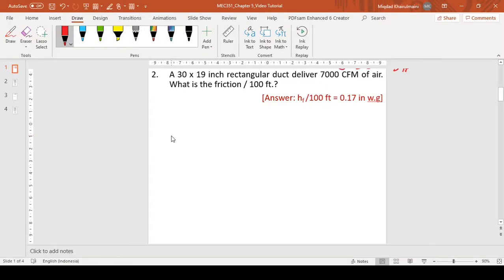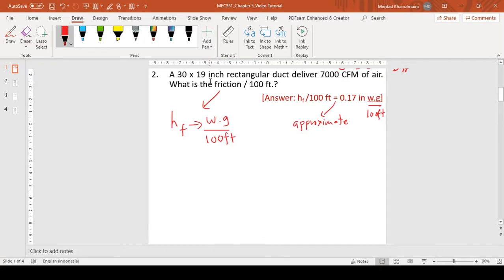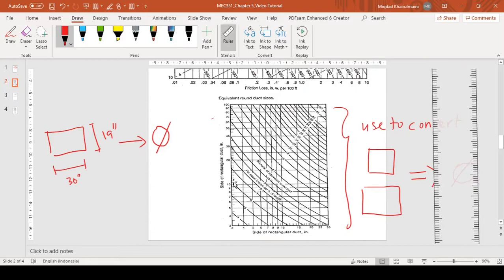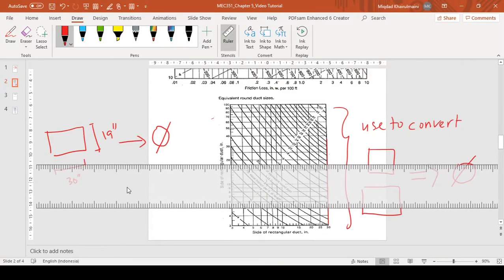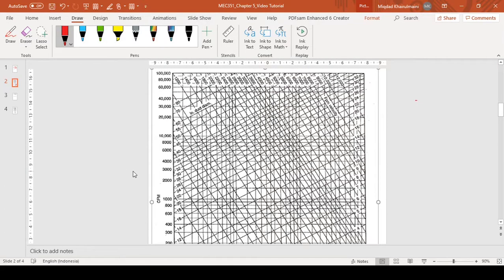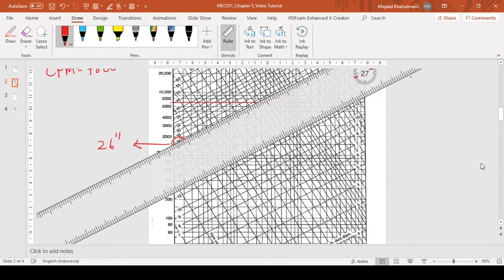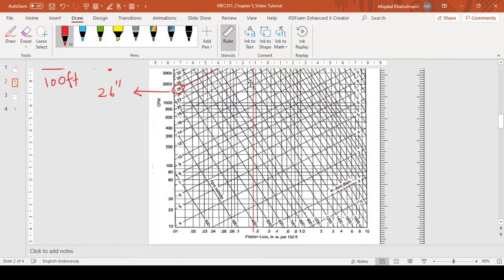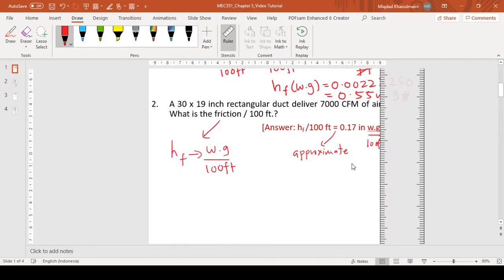MEC351: Chapter 5: Air Distribution System: 5.4: Example 2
This video tutorial is for the course MEC351 Refrigeration & Air-conditioning

Example no. 2 for sub-topic 5.4